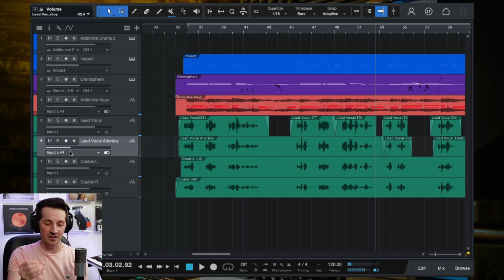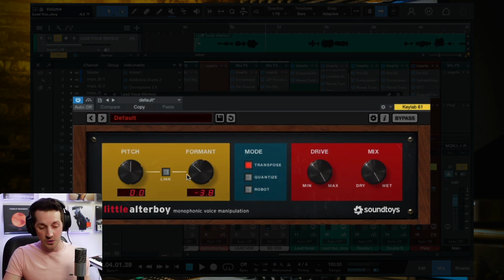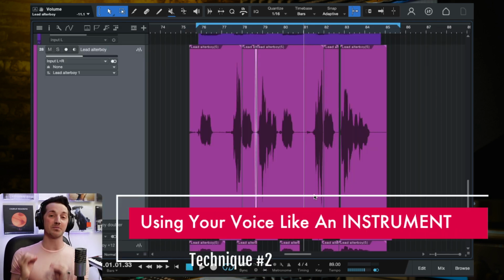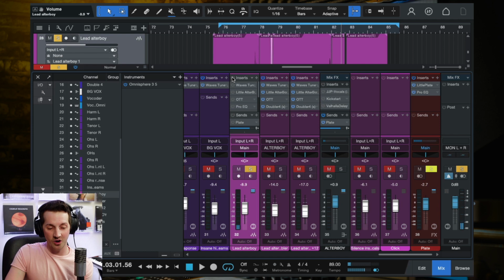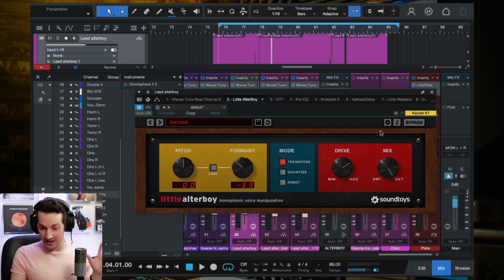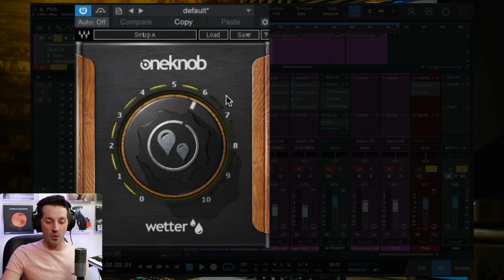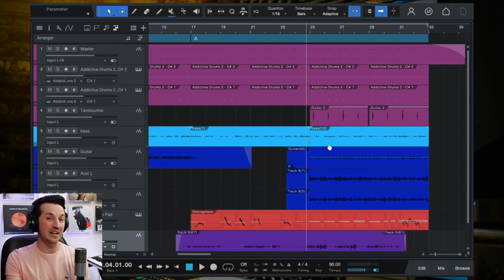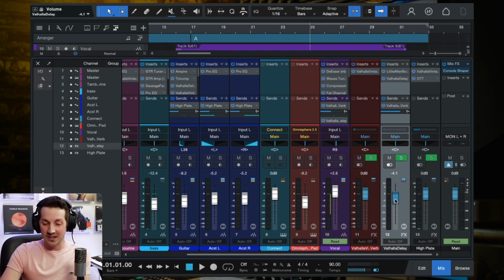3 LITTLE ALTERBOY Tricks for Producing Indie Pop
Little Alterboy from Soundtoys: this is an interesting plugin because it's one of the effects that played a key role in creating the pop sound of the mid-to-late 2010s. There was a time where EVERYONE was using Little Alterboy on every pop & EDM song (like Kygo The Chainsmokers, Chelsea Cutler, etc.) ...

But here's the thing about this plugin: it's more versatile than you might think. There are ways to use this plugin without having to sound like a Chainsmoker :)

Today, I'm going to share 3 of my favorite ways to use Little Alterboy for an indie pop vocal sound similar to that of The 1975. So whether you just picked up this plugin, or if you've been using it for 7 years, I think you'll find something just for you in this video. Enjoy!

Chapters:
00:00 Intro - Little Alterboy for Indie Pop Vocals
01:17 1 - The Alterboy Vocal Double Effect
05:00 2 - Using Your Voice Like an Instrument
11:31 3 - The Monster Delay Effect
14:31 FREE - 12 Plugins I Use On Every Song